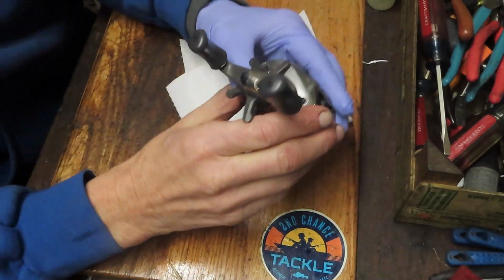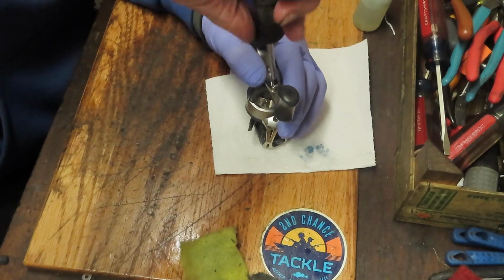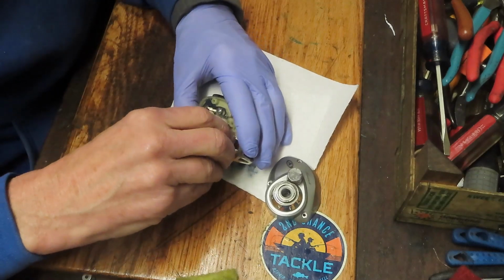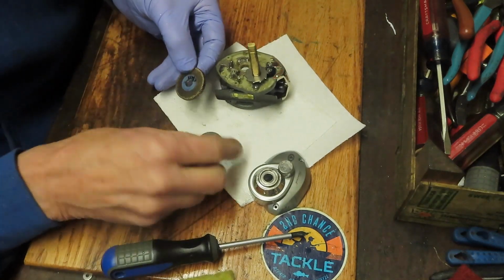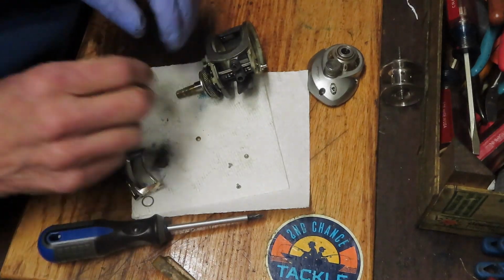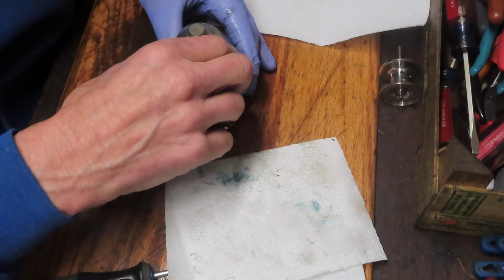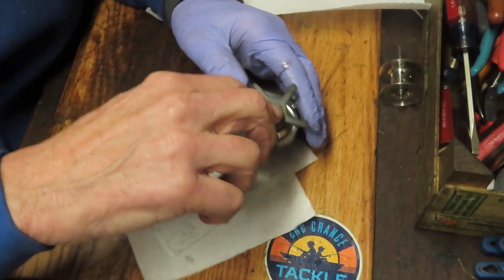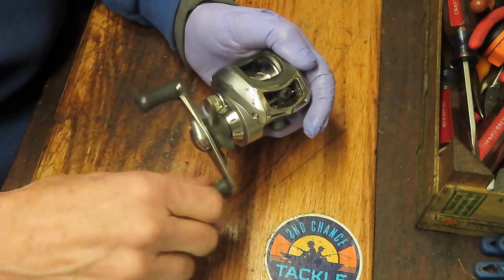Pflueger Monarch Reel Service Tutorial with a Step-by-Step Guide to Bait casting Reel Maintenance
In this detailed tutorial, I take apart and fully service a Pflueger Monarch low profile baitcasting fishing reel. Follow along with this step-by-step guide so you can service your own reel at home. Learn how the Pflueger Monarch reel is constructed, its history, and insights into the Pflueger Fishing Company, originally founded in Akron, Ohio. The Monarch reel was introduced after Pflueger became part of the Shakespeare Group and later acquired by Pure Fishing. If you're into fishing reel maintenance, bait casting reels, or learning more about Pflueger reels, this video is for you!